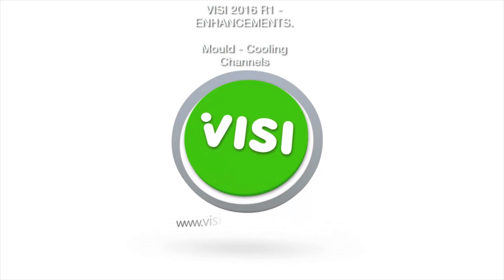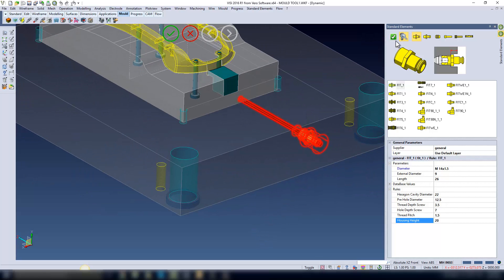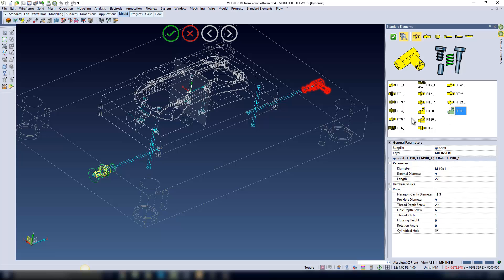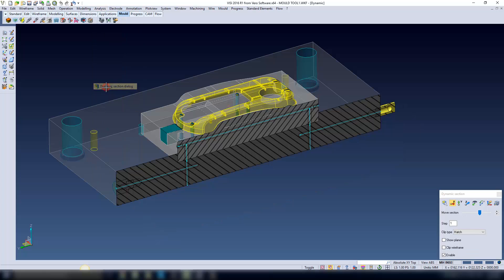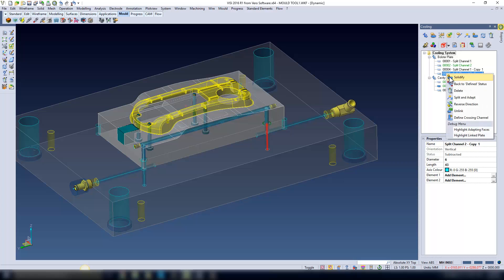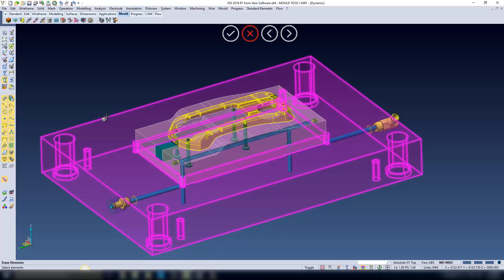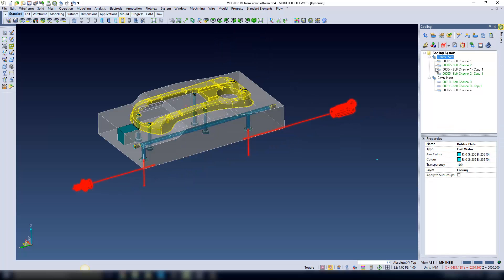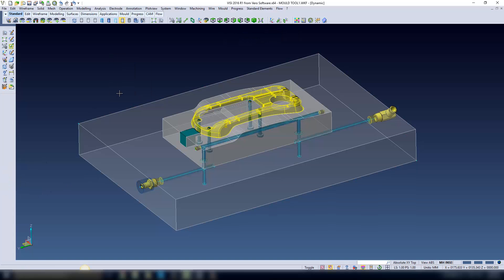VISI 2016 R1 - Mould Cooling Enhancements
CAD transformation commands are now automatically notified and managed within the Cooling system. When selecting a cooling channel during a translation operation, the system automatically selects all of the relevant the cooling parts (solid, 2D and standard elements). After the CAD transformation (including copy), the system will automatically update the relative cooling structure within the cooling toolbox.
Cooling

Secondly, it is now possible to manage Cooling channels within Solid Groups. Importantly, it is also possible to manage a solid with subtracted Cooling channels as an instance. In this case, When copying or transforming the instance, the relative Cooling data will be managed and updated accordingly. It is also now possible to add a standard element directly during the cooling channel sketching process.

1. The cooling/standard elements interface has been reviewed providing better management during the standard elements definition.

2. It is now possible to insert standard elements using the multiple selection within the cooling toolbox.

3. Within the cooling toolbox tree structure, the icon status will change in the event of the segment or solid losing the linking with the 3D plate.